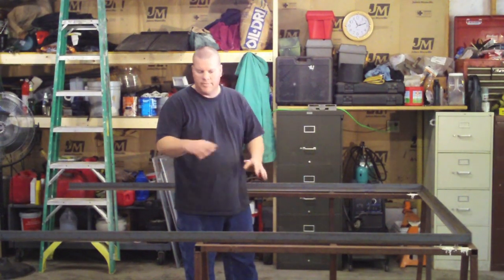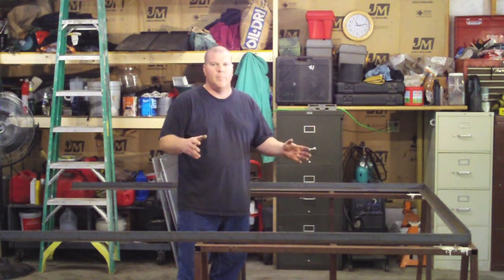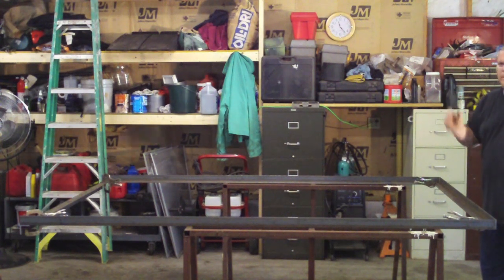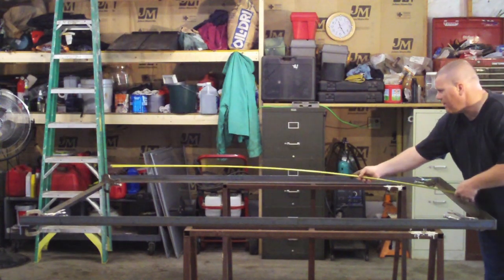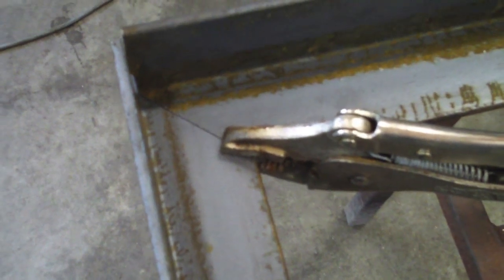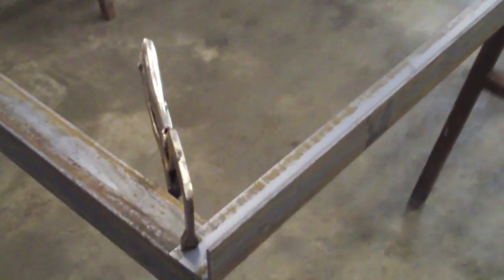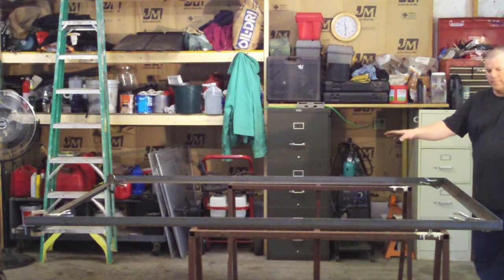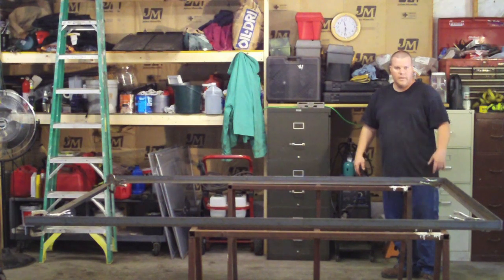How to Build a Utility Trailer Part 2 Cutting, Squaring and Tack Welding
for 2 free sets of utility trailer plans that compliment this video with all the materials and measurements you need to build a utility trailer. This video is part 2 of a step by step series of building a trailer from scratch. I go over some of the steel cutting tips and how to properly square up the trailer frame. I also explain where to place the tack welds so everything works out like it should in the end for a properly dimensioned and square utility trailer.